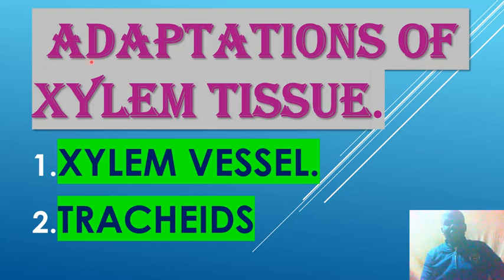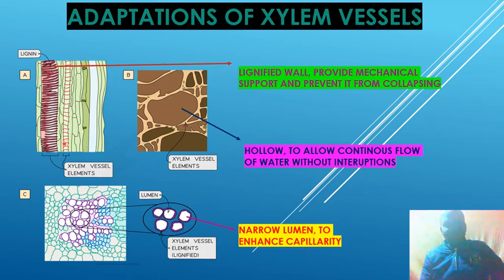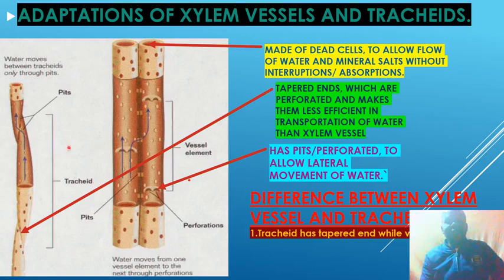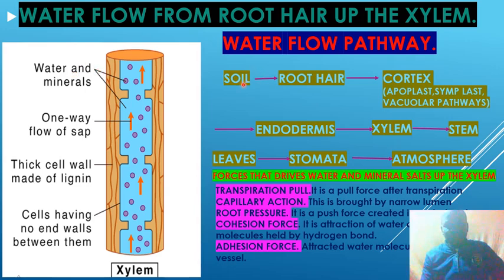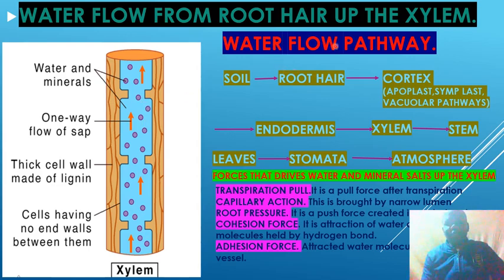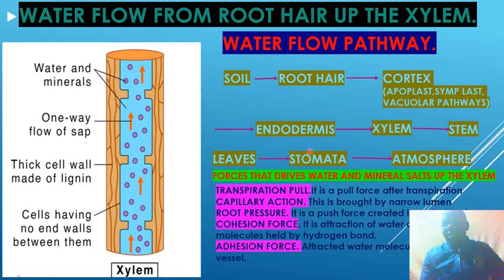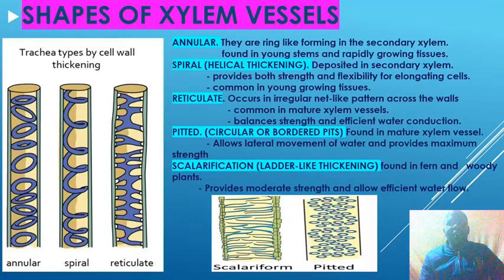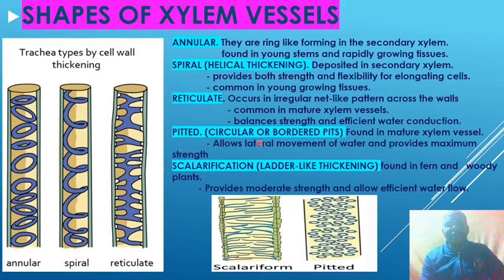Adaptations of xylem vessel.